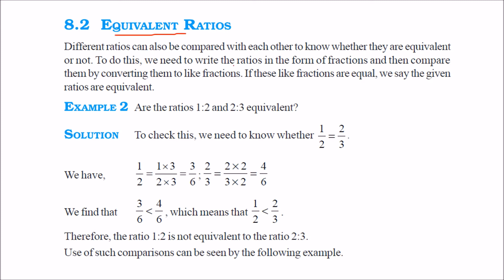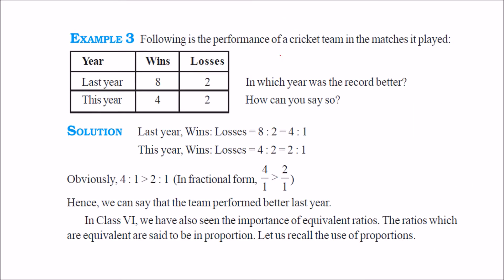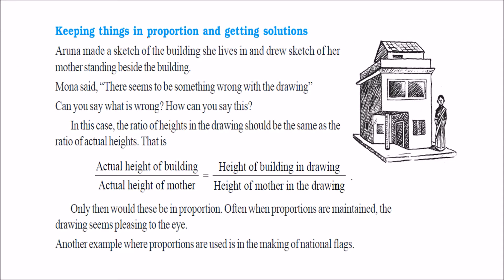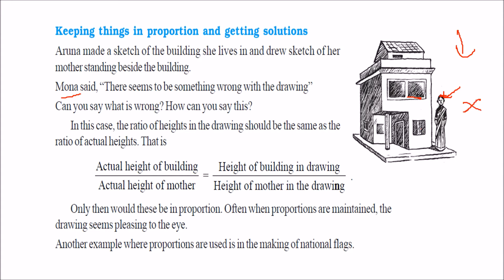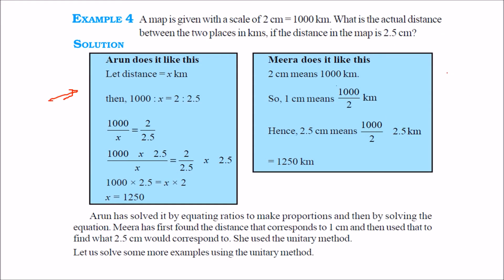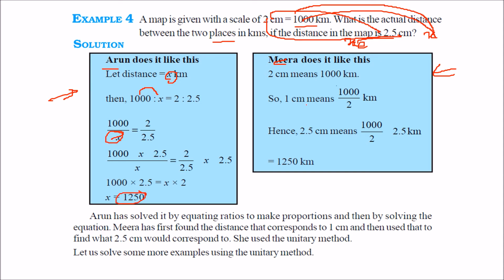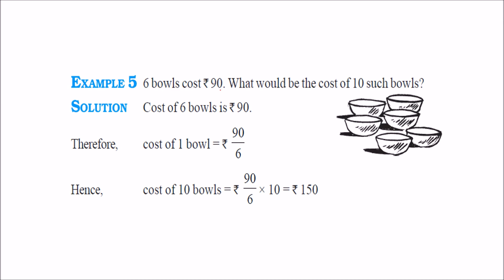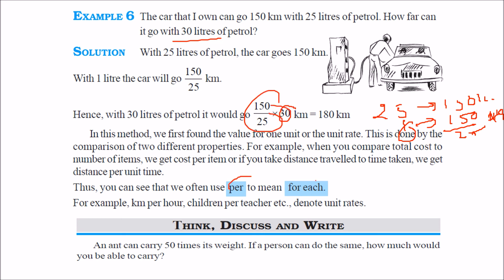WHAT ARE EQUIVALENT RATIOS IN MATHS